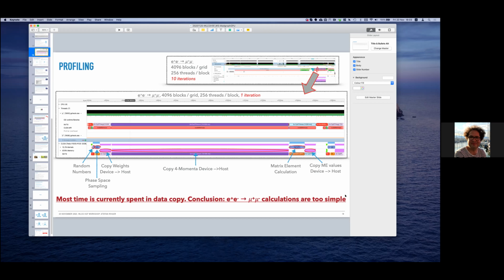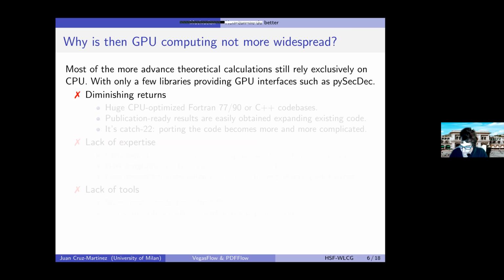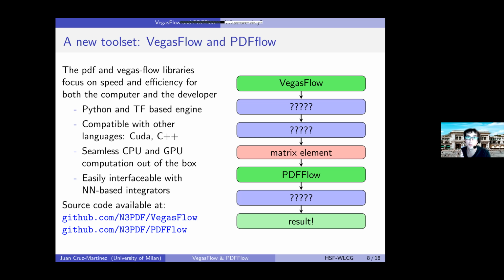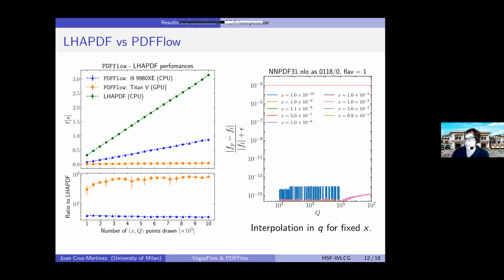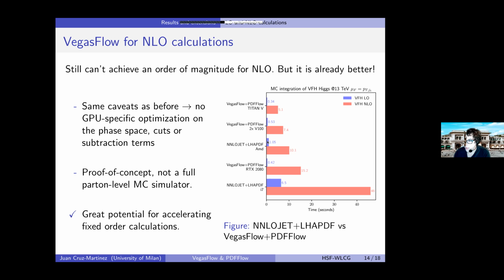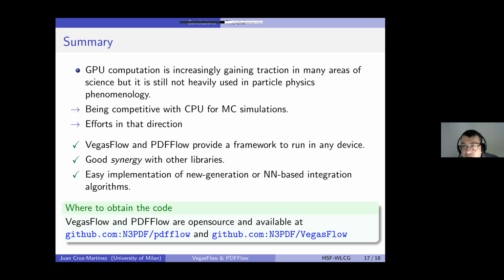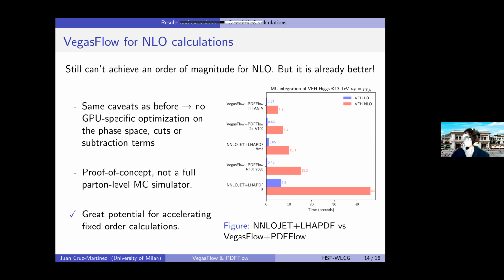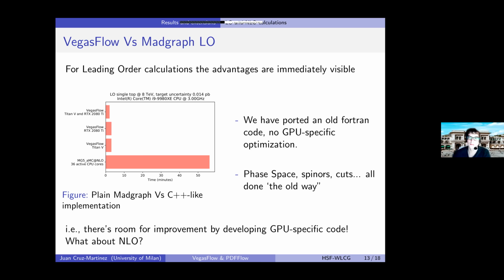VegasFlow and PDFFlow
Juan Cruz-Martinez looks at the use of TensorFlow as a backend used to accelerate MC generator calculations